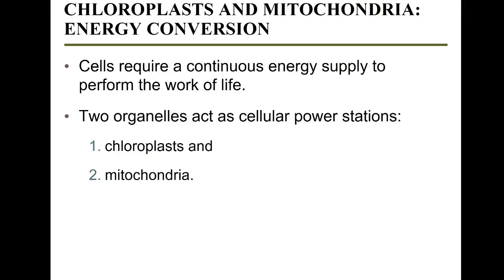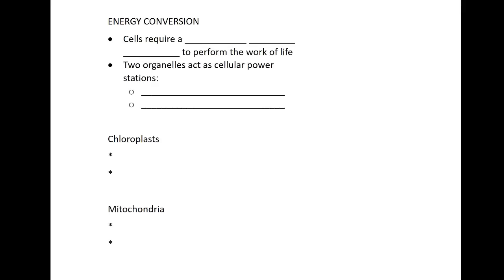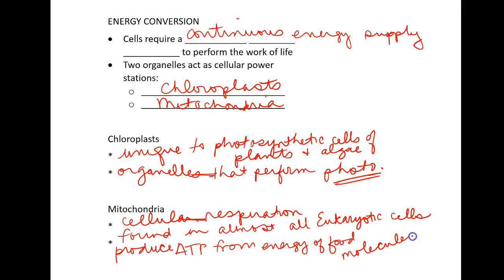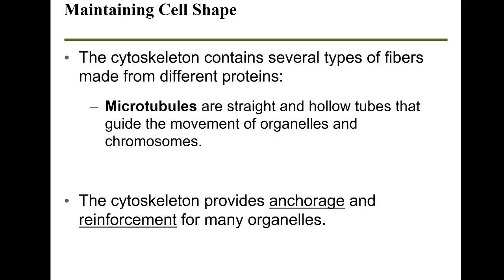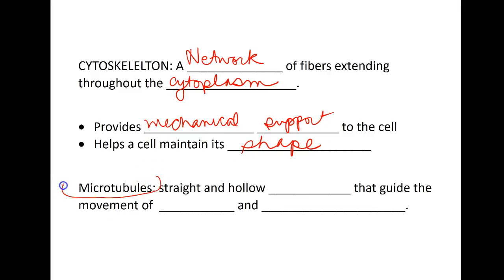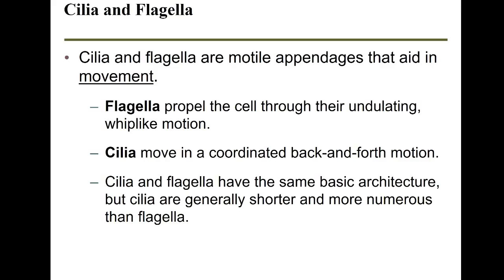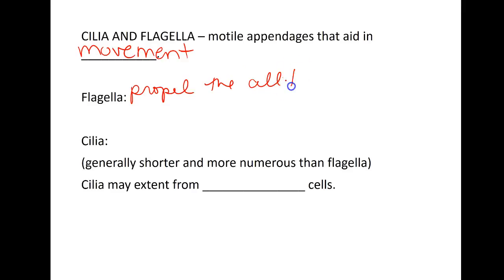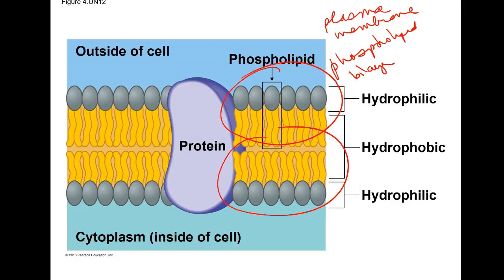Biology 2: Completing Guided Notes for Ch 4: A Tour of the Cell